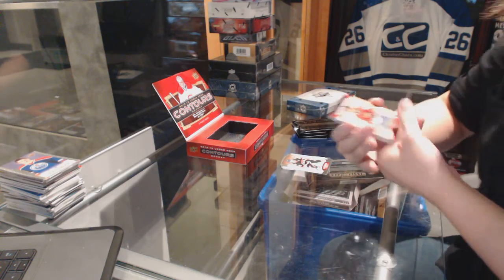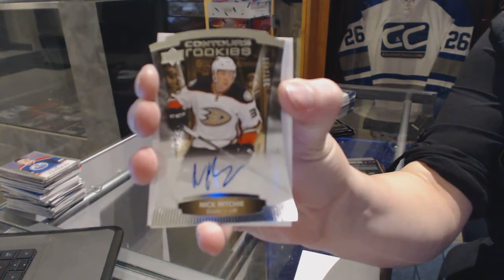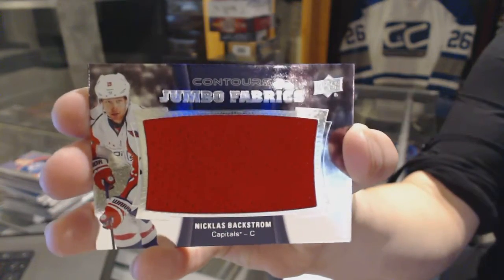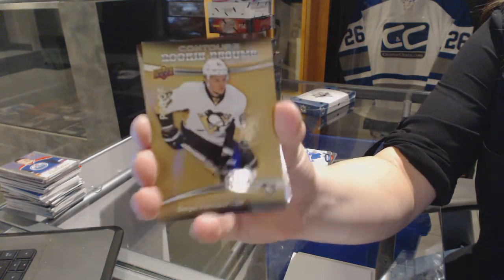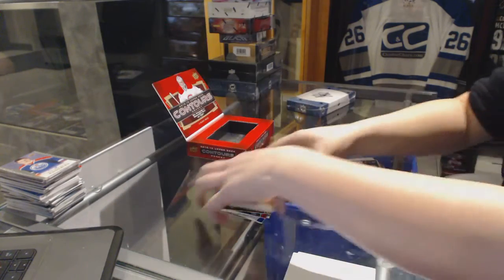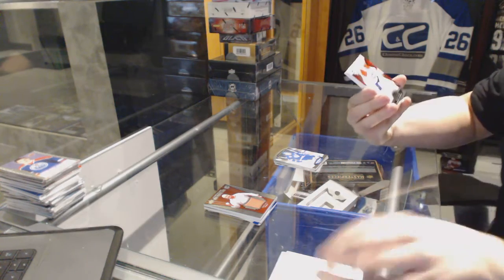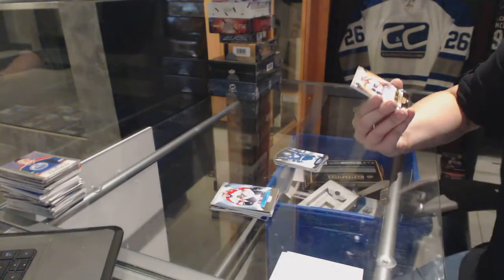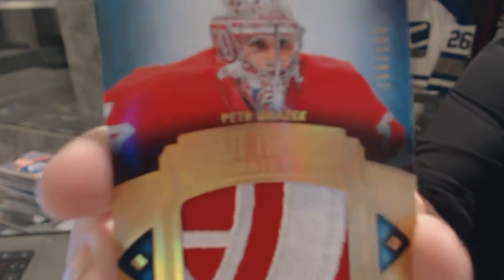15-16 UD Contours & 13-14 UD Ultimate Hockey Box Break - C&C 6377